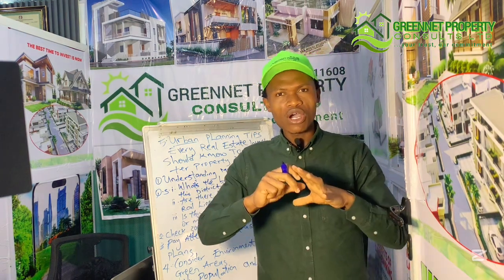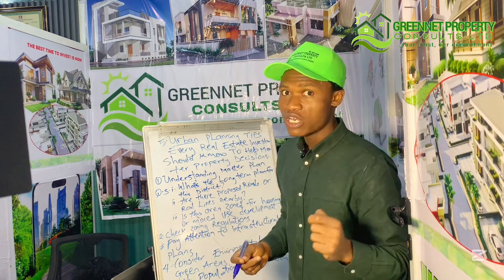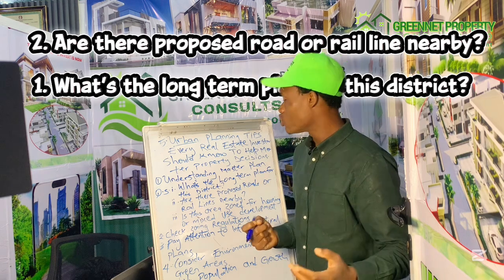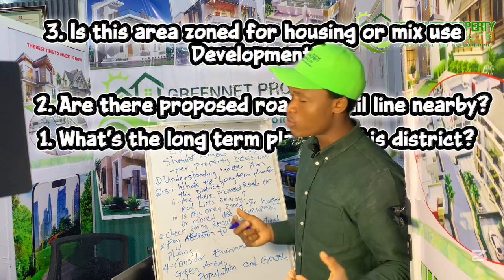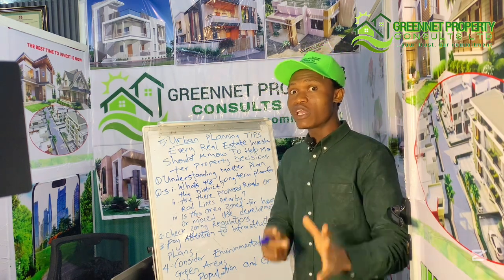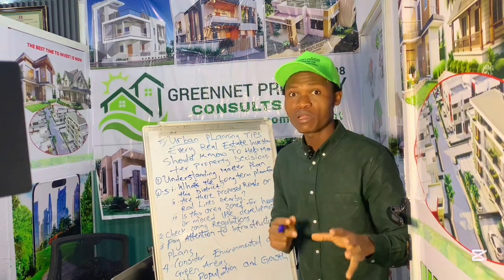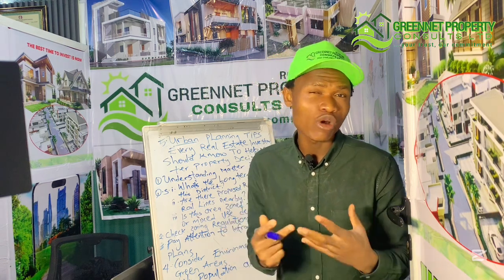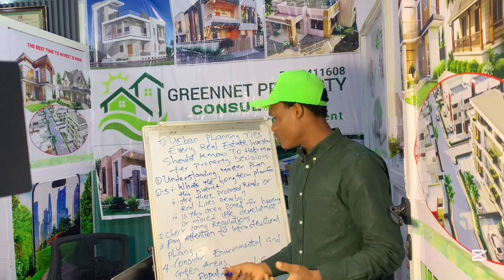5 UrbanPlanning Tips Every Real Estate Investor Should Know To Help Master Property Decisions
🏙️ 5 Urban Planning Tips Every Real Estate Investor Should Know To Help Master Property Decisions 💡

Before you buy, build, or invest in any property, you must understand how urban planning shapes your success. In this video, we share 5 expert tips that will help you master property decisions like a pro!

💡 What You’ll Learn:
1️⃣ Understand the Masterplan — why it’s the backbone of every investment.
2️⃣ Discover how location and accessibility influence future land value.
3️⃣ Learn how zoning, road networks, and green spaces affect property performance.
4️⃣ Avoid common investor mistakes before buying or developing land.
5️⃣ Use planning data and estate layouts to make smarter investment moves.

Whether you’re a beginner or an experienced investor, this video will open your eyes to how professionals evaluate and plan real estate projects. 🏘️

💚 Presented by Greennet Property Consults Ltd
Building sustainable communities, one estate at a time.

🔖 Hashtags (Optimized for Nigeria & West Africa)